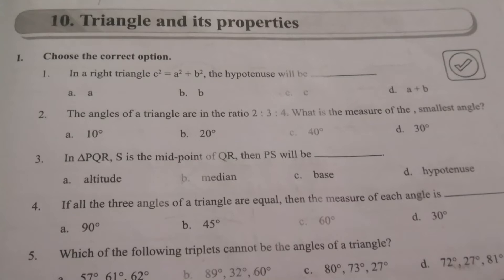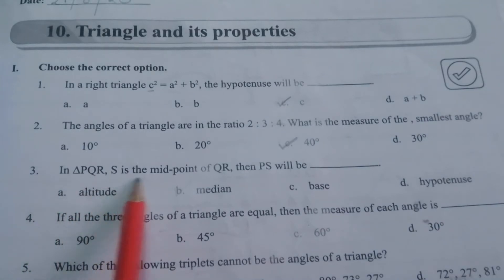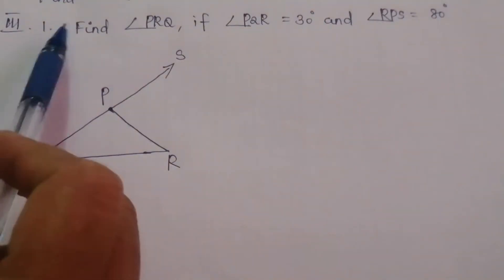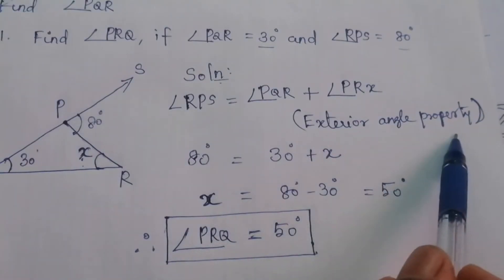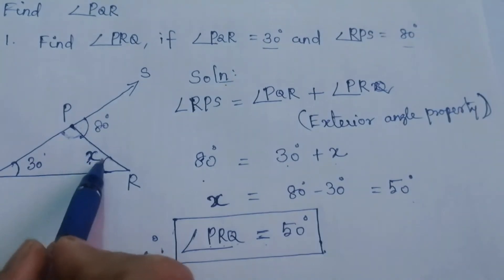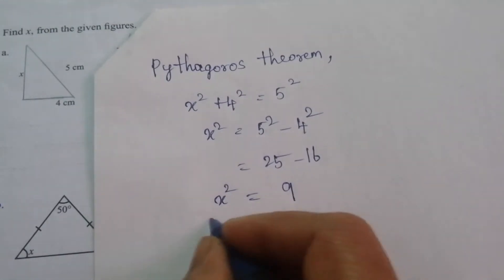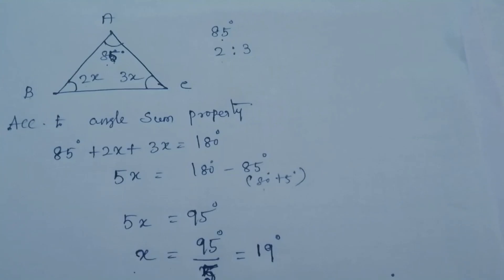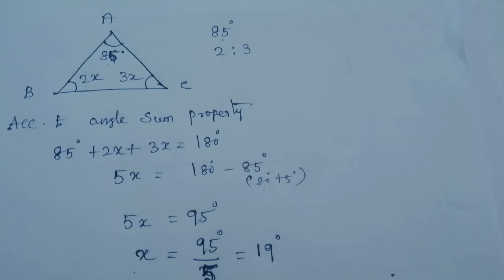Workbook Solutions for Triangle and its Properties /Class 7 Maths / Students Reference /Podarmaths.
This video teaches workbook solution for triangle and its properties chapter for class 7 students.